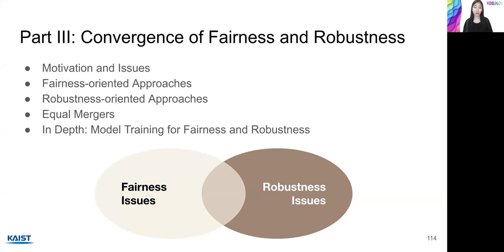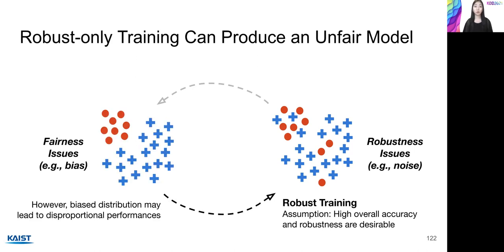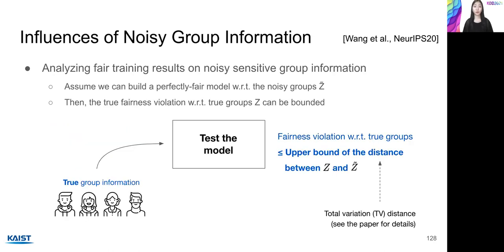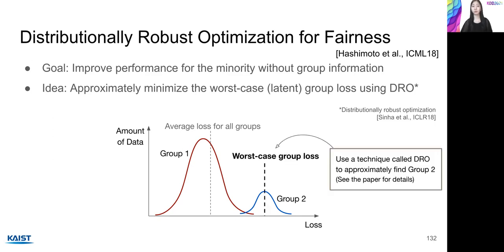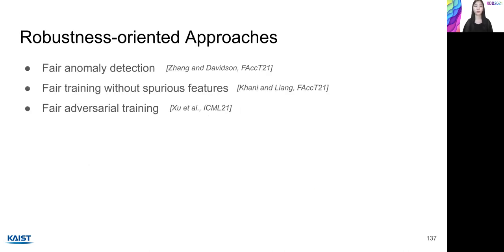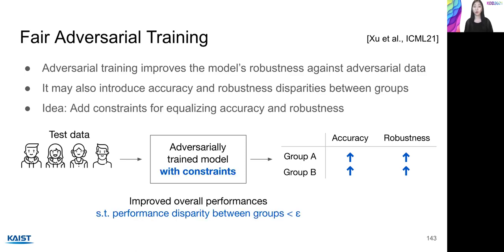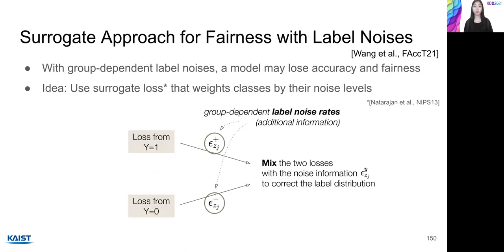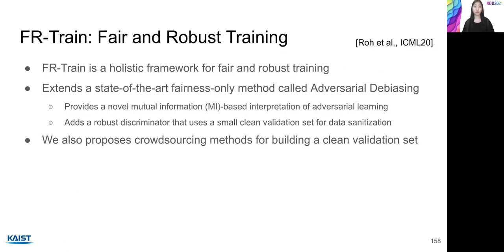Machine Learning Robustness, Fairness, and their Convergence (ACM SIGKDD 2021 Tutorial Part.04)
Jae-Gil Lee, Yuji Roh, Hwanjun Song, and Steven Euijong Whang, "Machine Learning Robustness, Fairness, and their Convergence", ACM SIGKDD 2021: 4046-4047, Aug. 2021 (Recorded separately with permission)

Responsible AI becomes critical where robustness and fairness must be satisfied together. Traditionally, the two topics have been studied by different communities for different applications. Robust training is designed for noisy or poisoned data where image data is typically considered. In comparison, fair training primarily deals with biased data where structured data is typically considered. Nevertheless, robust training and fair training are fundamentally similar in considering that both of them aim at fixing the inherent flaws of real-world data. In this tutorial, we first cover state-of-the-art robust training techniques where most of the research is on combating various label noises. In particular, we cover label noise modeling, robust training approaches, and real-world noisy data sets. Then, proceeding to the related fairness literature, we discuss pre-processing, in-processing, and post-processing unfairness mitigation techniques, depending on whether the mitigation occurs before, during, or after the model training. Finally, we cover the recent trend emerged to combine robust and fair training in two flavors: the former is to make the fair training more robust (i.e., robust fair training), and the latter is to consider robustness and fairness as two equals to incorporate them into a holistic framework. This tutorial is indeed timely and novel because the convergence of the two topics is increasingly common, but yet to be addressed in tutorials. The tutors have extensive experience publishing papers in top-tier machine learning and data mining venues and developing machine learning platforms.